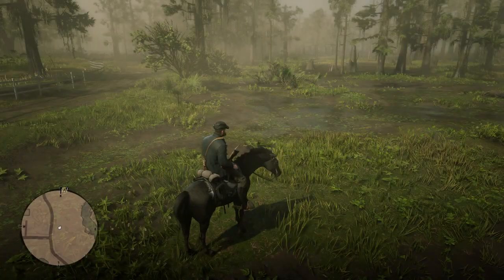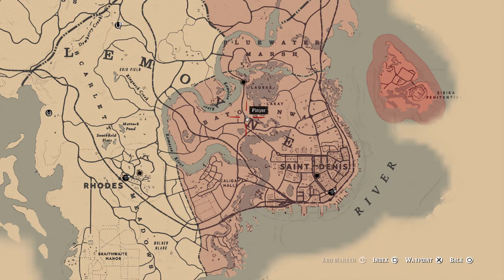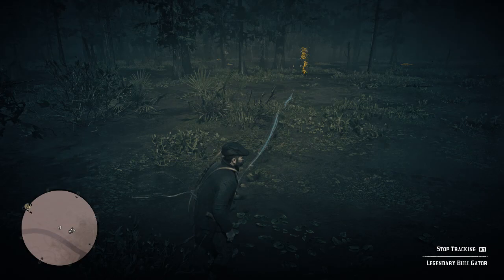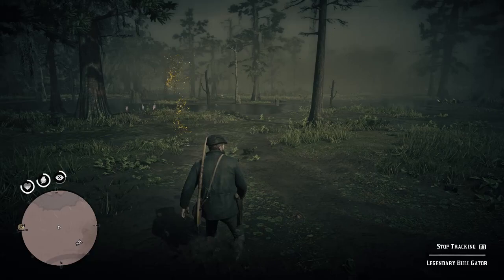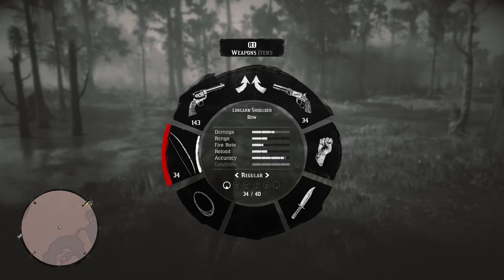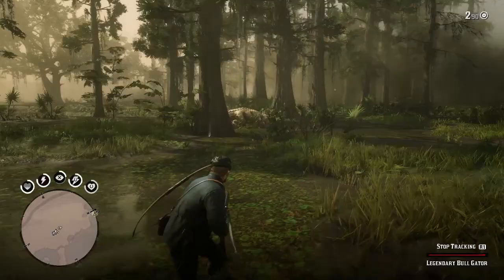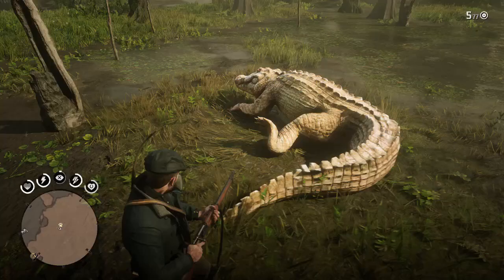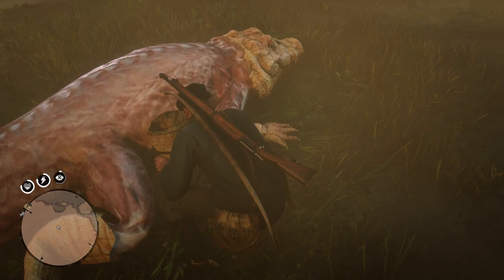HOW TO FIND THE LEGENDARY BULLGATOR LOCATION + HUNT - Red Dead Redemption 2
CIGARETTE CARDS
FAMOUS GUNSLINGERS
ARTISTS
WORLD CHAMPIONS
AMAZING INVENTIONS
CIGARETTE HORSES CARDS
AMERICANS CARDS

HORSES
TENNESSEE WALKER LOCATION
SHIRE LOCATION
MORGAN LOCATION
KENTUCKY SADDLER LOCATION
ARDENNES LOCATION
ANDALUSIAN LOCATION
THOROUGHBRED LOCATION
MISSURI FOX TROTTER LOCATION
NOKOTA LOCATION
TURKOMAN LOCATION
APPALOOSA LOCATION
AMERICAN PAINT LOCATION
BELGIAN LOCATION
SUFFOLK PUNCH LOCATION
MUSTANG LOCATION